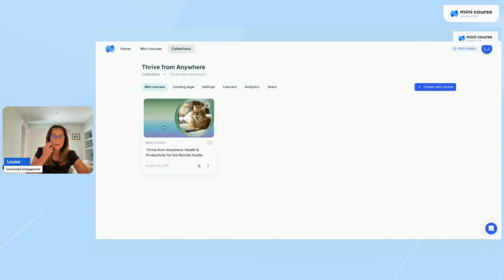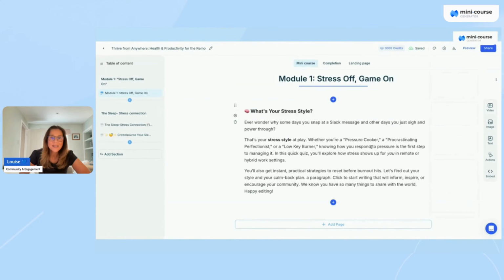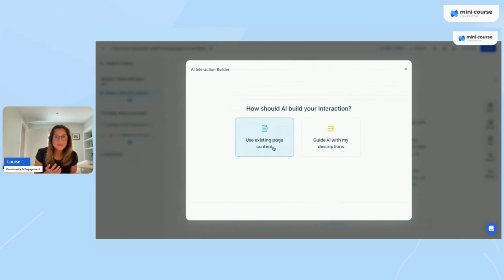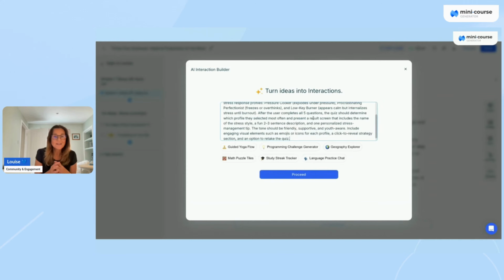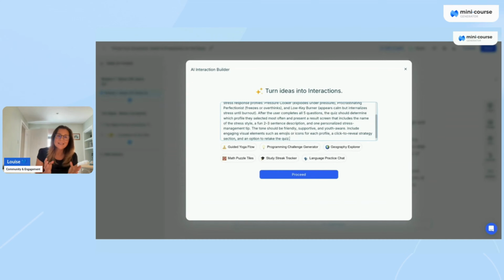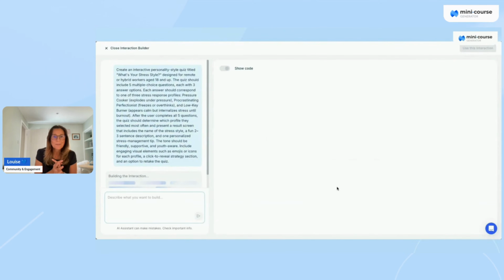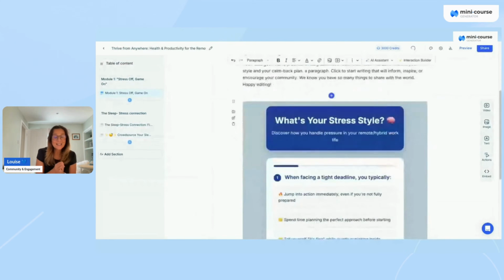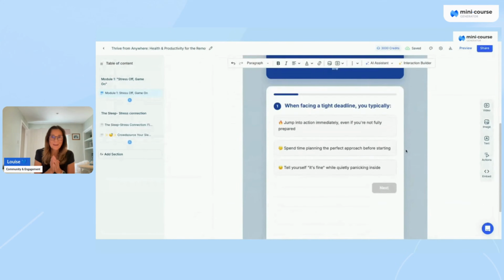AI Interaction Builder v2 for Course Creators | Mini Course Generator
This 2-minute video quickly shows the updated version of our AI Interaction Builder that is specifically tailored for course creators to make e-learning more interactive.

We place special emphasis on making courses more interactive because we think that it is the answer to the question of how to make online courses more engaging. That's why we have developed the AI Interaction Builder to let AI create interactive elements based on your guidance directly in Mini Course Generator. Whether your content needs a personality assessment test, clickable timelines, drag & drop content matching, and many other kinds of engaging experiences, our AI Interaction Builder creates the best format based on your existing text without any coding required.

Since its release, it has been used significantly, has been recognized as a great experience enhancer, and has received lots of positive feedback. And now, we are happy to release the second version of the AI Interaction Builder based on the feedback we heard from the MCG community.

We are proud to share that MCG is the only course authoring platform among global ed-tech products that includes an in-house AI Interaction Builder that works with the text provided.

Ready to try these features? Visit minicoursegenerator.com 💙